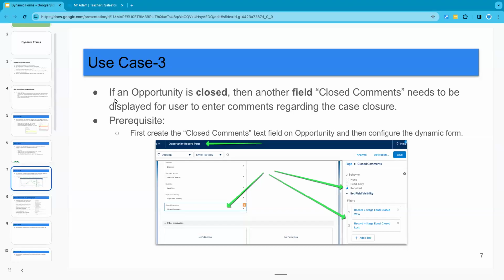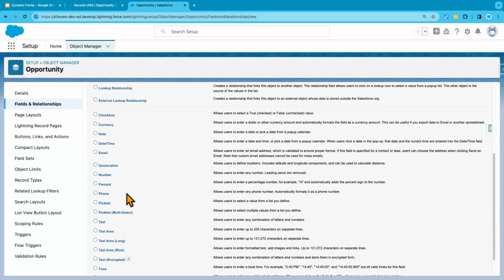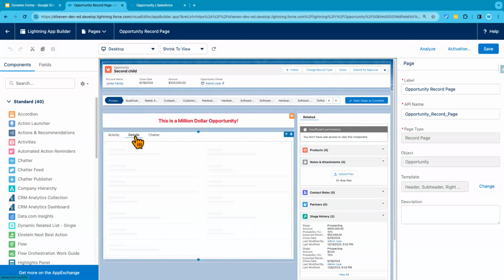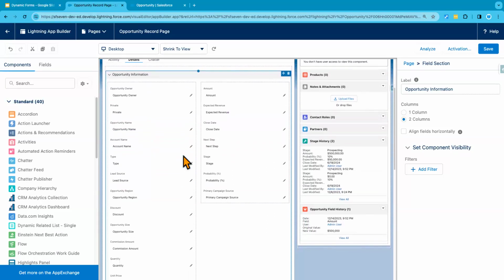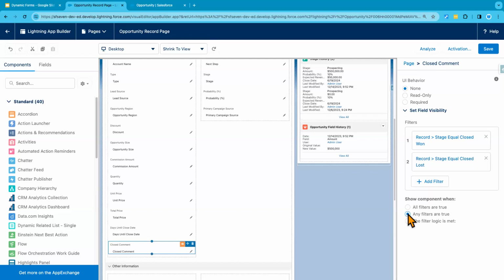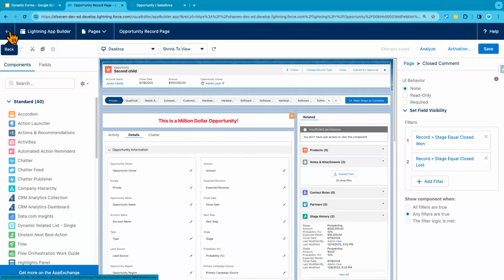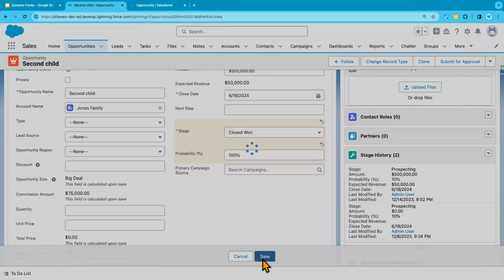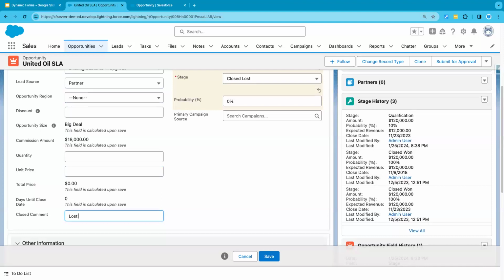Salesforce Lighting Pages Part-13: Upgrade Page to Dynamic Form and Add Visibility Rule to Fields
Are you ready to take your Salesforce game to the next level? Join us in this exhilarating tutorial as we explore the dynamic world of Dynamic Forms and Visibility Rules! 🌟 Whether you're a seasoned admin or a budding Salesforce enthusiast, this video is packed with invaluable insights to revolutionize your CRM experience.

In this comprehensive guide, we'll walk you through the seamless transition from static pages to dynamic forms, empowering you to create intuitive user interfaces that adapt to your organization's evolving needs. Say goodbye to cluttered layouts and hello to streamlined efficiency!

But that's not all – we'll also delve into the art of Visibility Rules, allowing you to fine-tune the display of fields based on specific criteria. With Visibility Rules, you can tailor the user experience, ensuring that users only see what's relevant to them, enhancing productivity and usability across the board.

Here's what's in store:
Dynamic Forms: Learn how to upgrade your Salesforce pages to dynamic forms effortlessly, enabling dynamic visibility, conditional logic, and enhanced customization options.

Visibility Rules: Master the art of controlling field visibility with precision, leveraging criteria-based logic to create a personalized user experience like never before.
Whether you're looking to optimize productivity, enhance user satisfaction, or simply stay ahead of the curve, Dynamic Forms and Visibility Rules are your ultimate allies in the Salesforce journey.

Join us as we unlock the full potential of Salesforce together! Let's elevate your Salesforce experience to new heights! 🚀💼